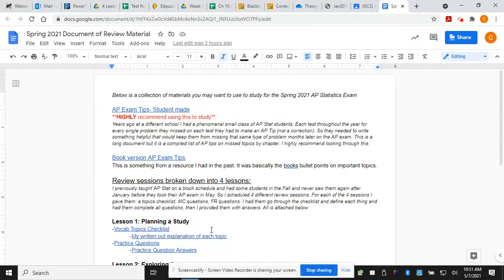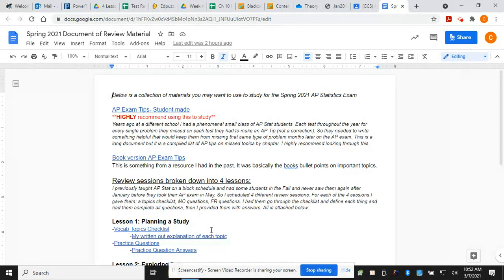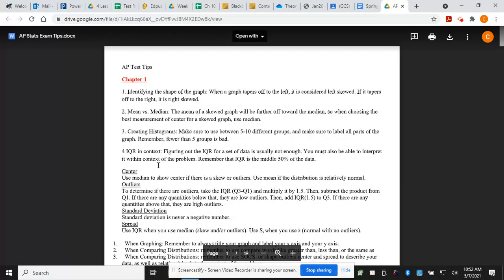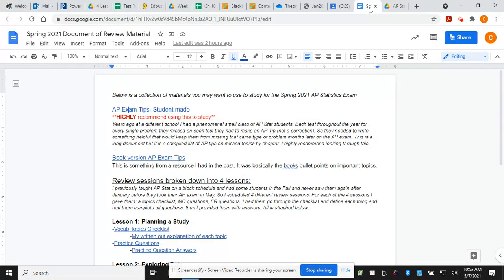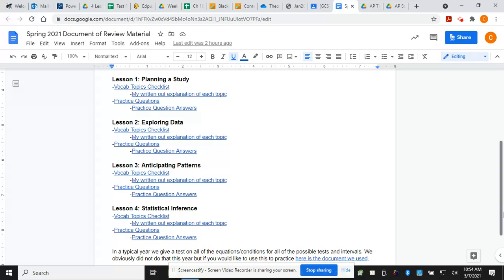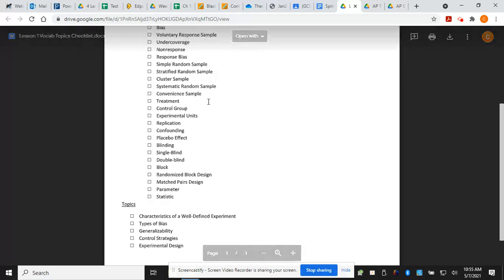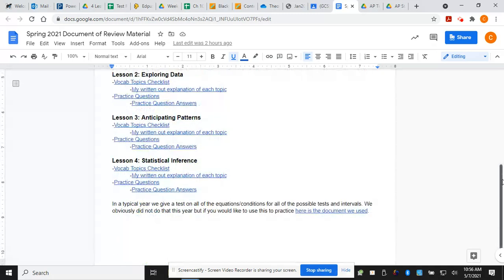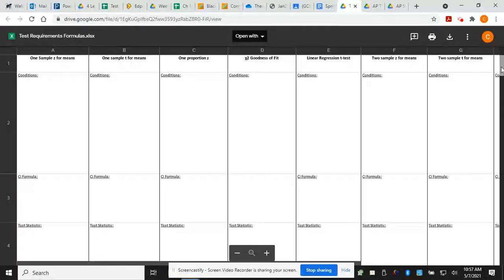Explaining Online Review Materials Fri 5 7